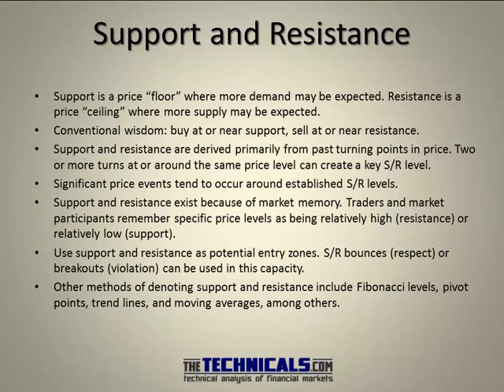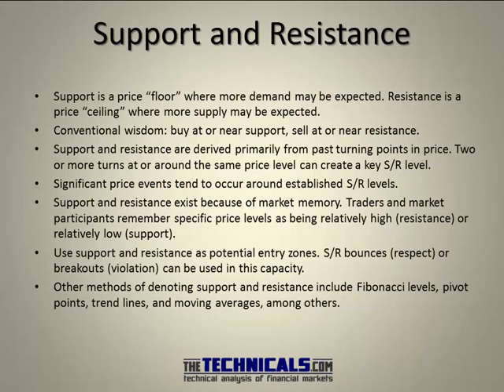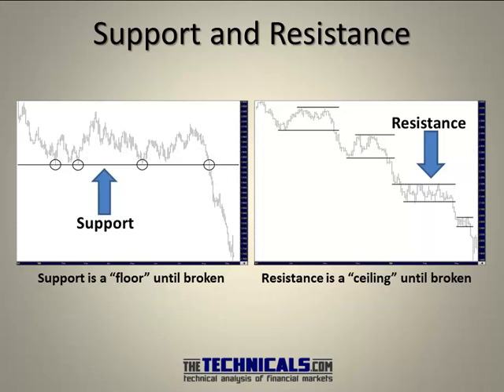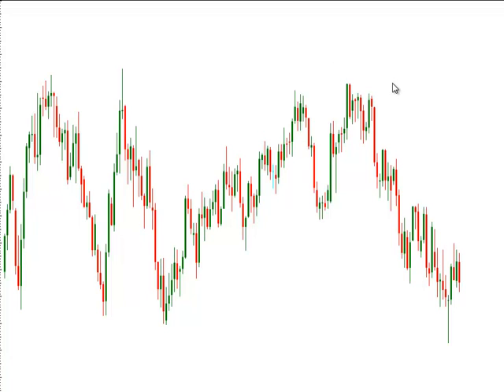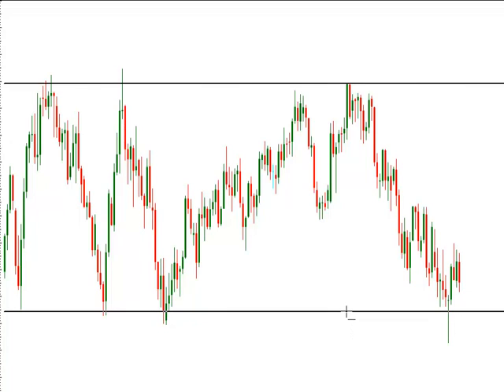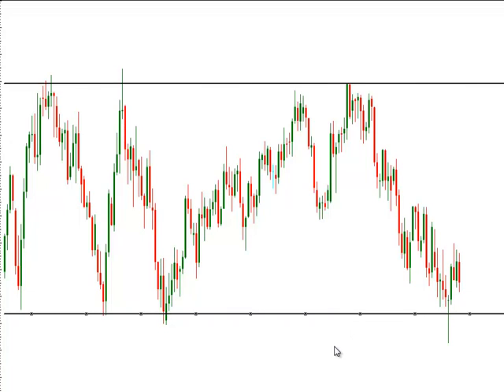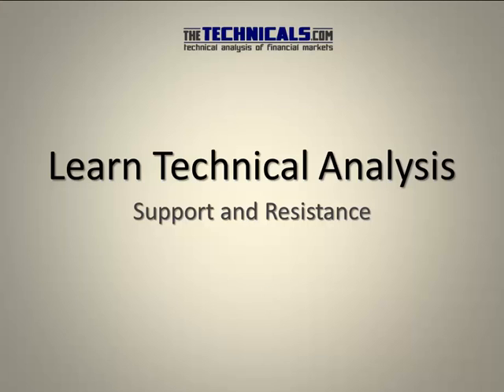theTechnicals.com - Learn Technical Analysis - Support and Resistance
This episode of the Learn Technical Analysis Video Series from theTechnicals.com teaches traders and investors how to identify support and resistance levels and use them to find high-probability trading opportunities in the financial markets.